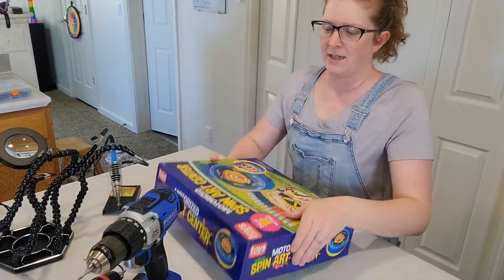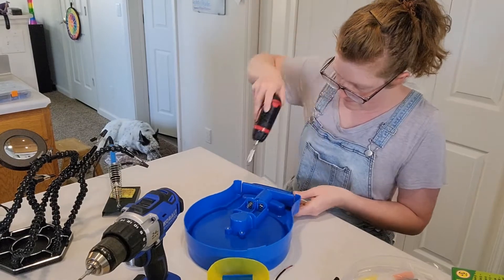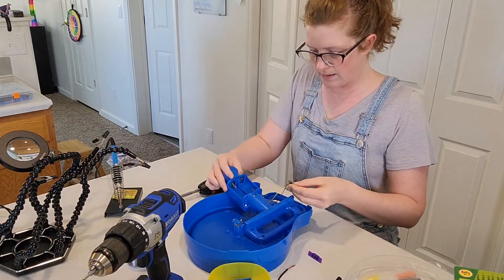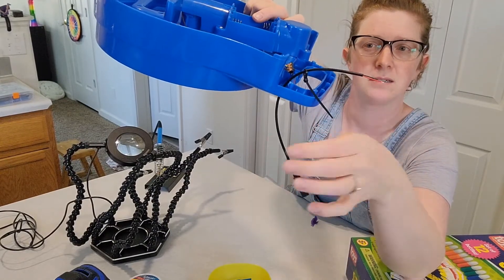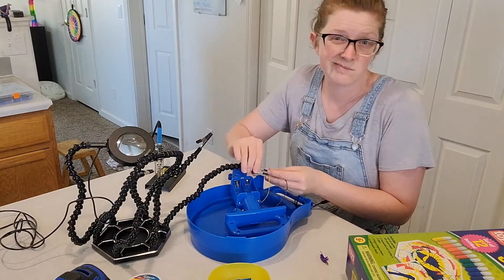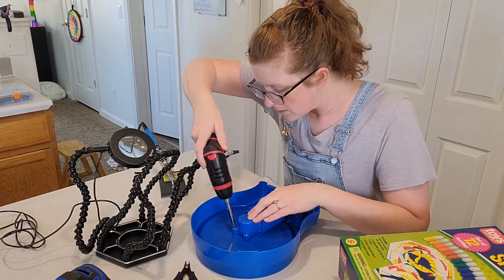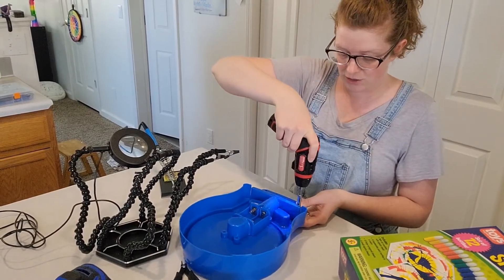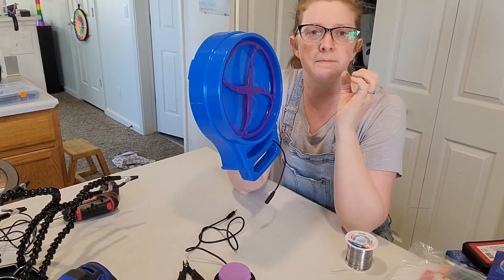Create your own switch adapted paint spinner!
Rett mom Sarah Ahlstrom shows you how to create your own switch adapted paint spinner. This is ideal for children with motor function issues. It is basically an access device that allows people with movement-limiting disabilities to operate electronic devices and keep using technology that is otherwise not possible for them.  So any more complex actions (eg: turning a knob) are turned into easy movements (eg: pressing a button).
Also watch Sarah Morrison's video "Learn from your Rett village" about why adaptive switches are a great solution.